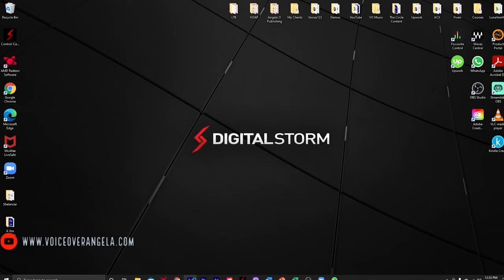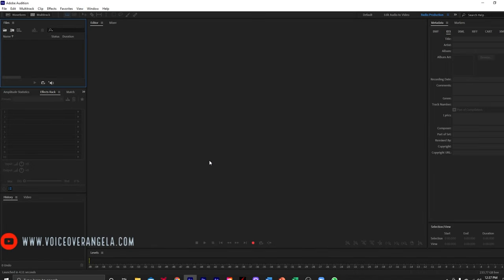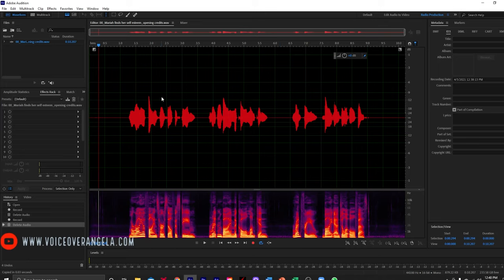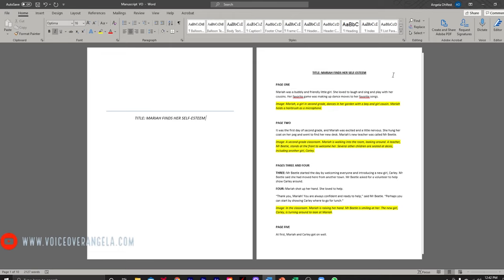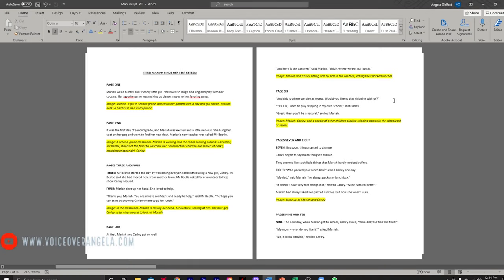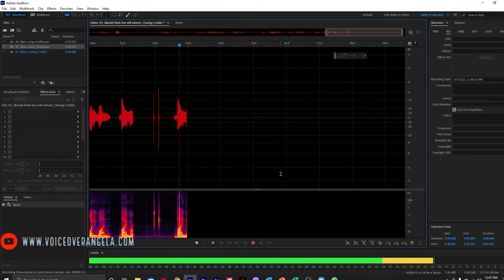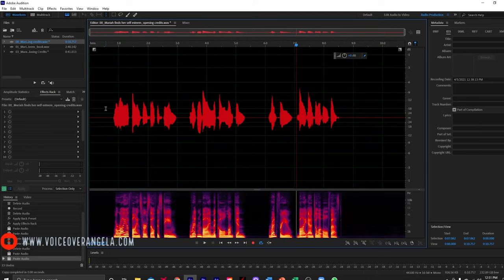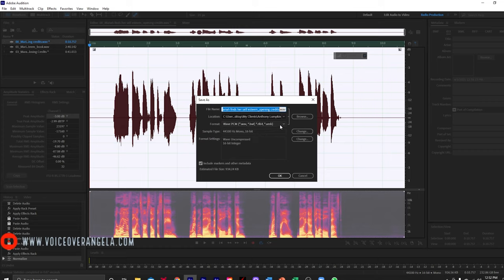Narrating Children's Books for ACX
Hey guys! In this video, I'll walk you through narrating a Children's book! A special thank you to Anthony & Micole for allowing me to use your book as an example. :)

I am now a Certified A VO’s Journey Coach! For an hour of One-on-One Coaching for Audiobook narration, go